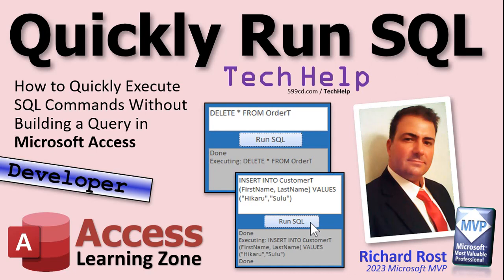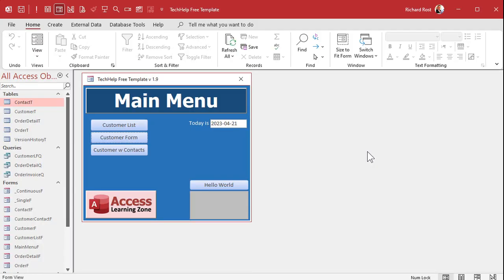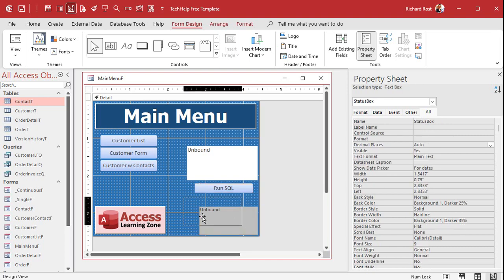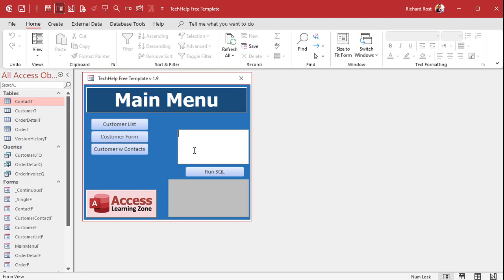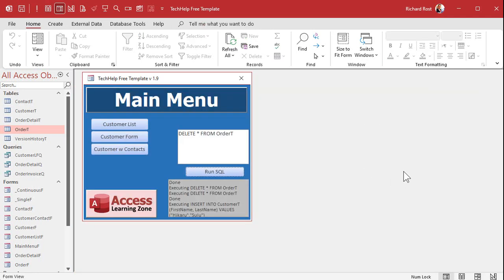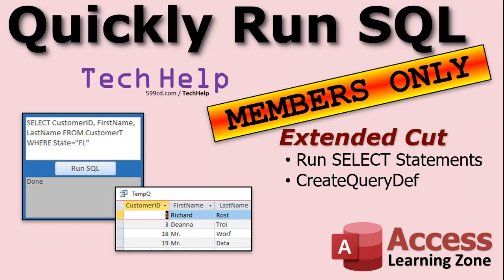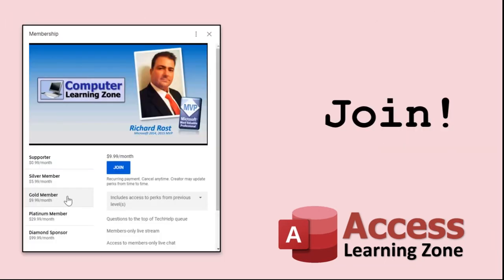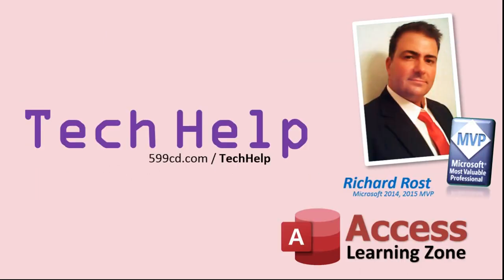How to Quickly Execute SQL Commands Without Building a Query in Microsoft Access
In this Microsoft Access tutorial I'm going to teach you how to quickly run an SQL statement without having to open the QBE (Query-by-Example) grid designer and build a query.

Jacob from Tacoma, Washington (a Platinum Member) writes: Is there any way to quickly run a query without using the QBE (Query-by-Example) grid designer?

Silver Members and up get access to an Extended Cut of this video. Members will learn how to run SELECT statements to view data. We will create a temporary query on the fly using VBA and something called a QueryDef.